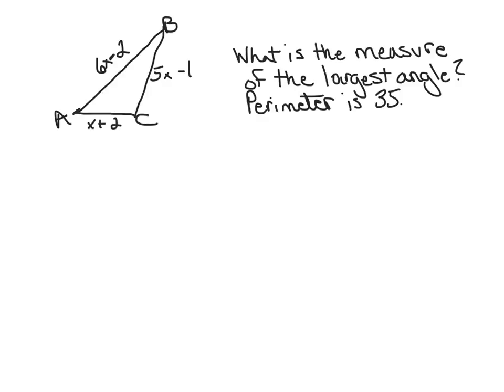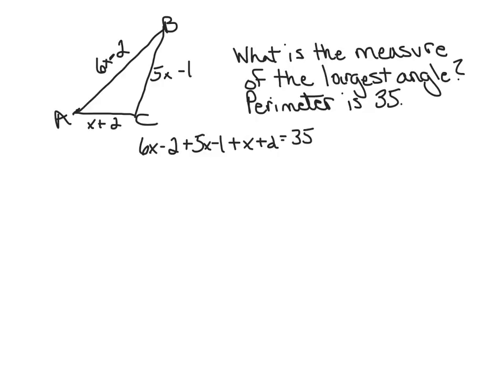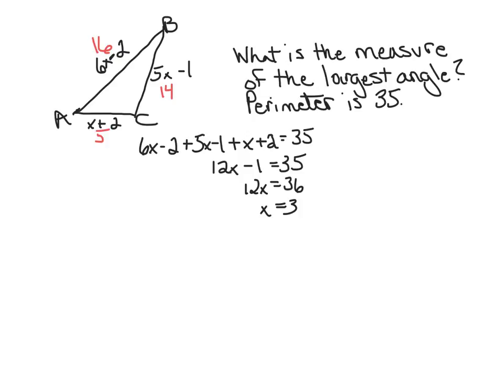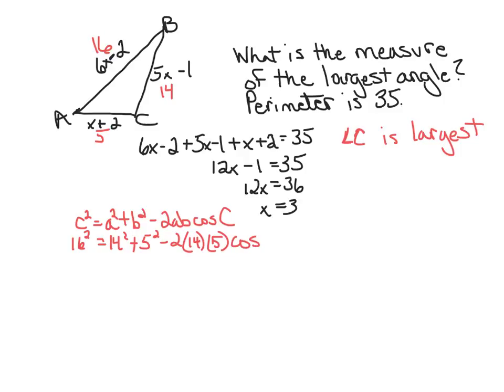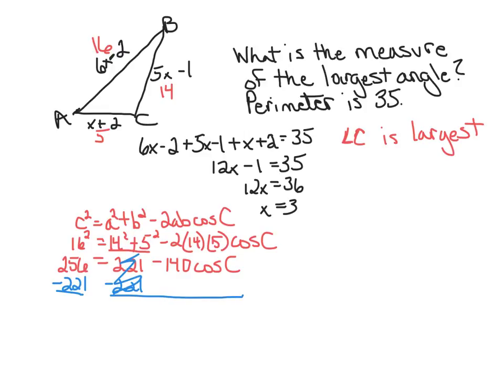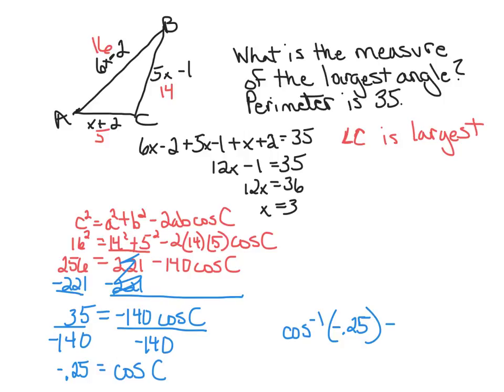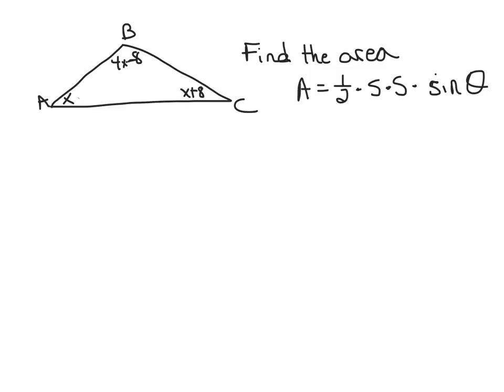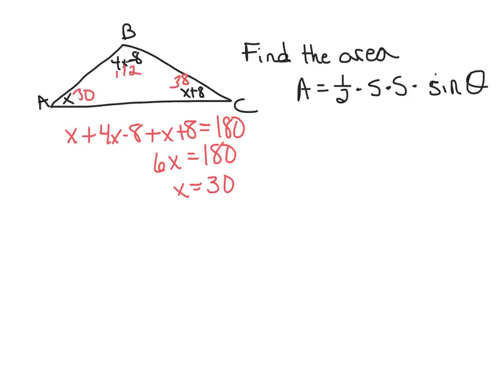2 review trig problems from class